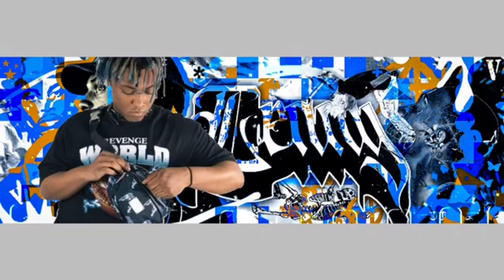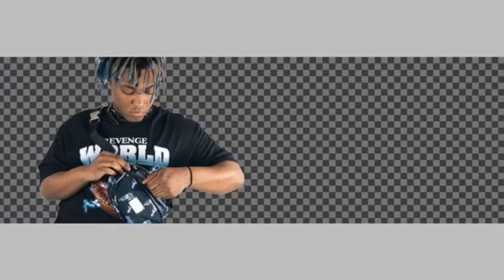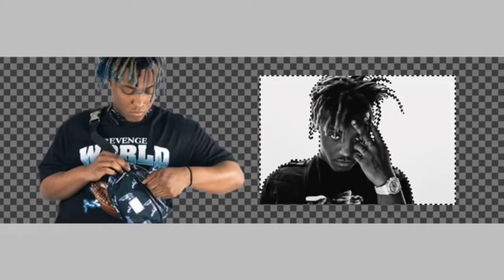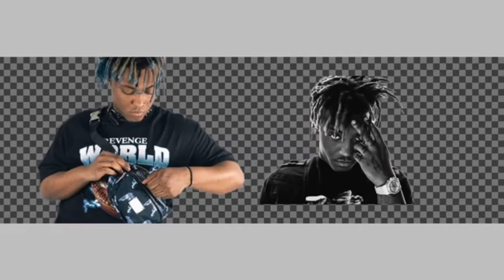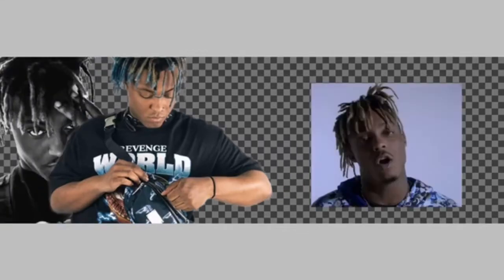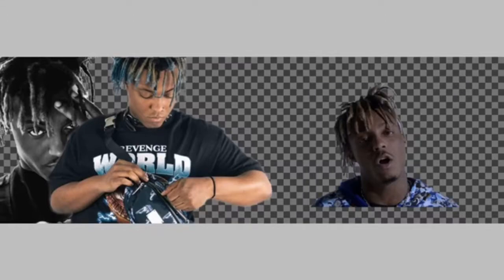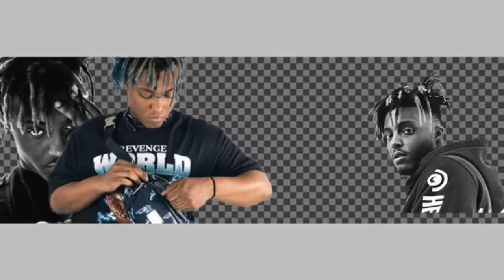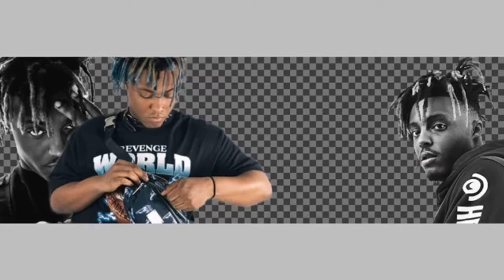How To Make a JUICE WRLD TWITTER HEADER!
In this video, i’ll provide an explanation on How to make a Juice WRLD Twitter Header.

The reason this video will help you, is so then you can learn more about making Twitter Headers, and How I make my headers. This Will also help you to become a better graphic designer and to gain inspiration from this tutorial.

Do you have any questions, tips, or ideas about How to make a header?

About Me:

Also known as “Cast” is a Graphic Designer dedicated to helping other Graphic Designers.